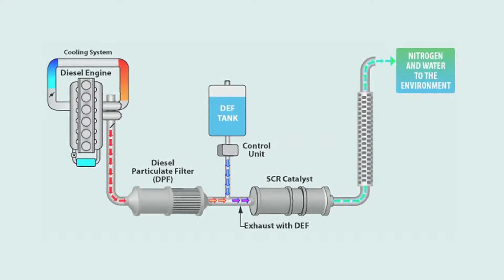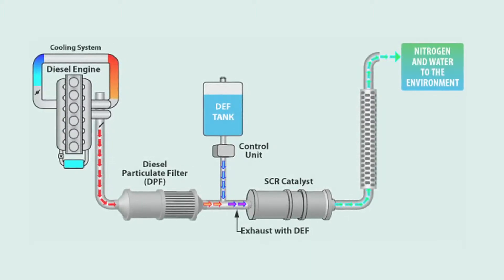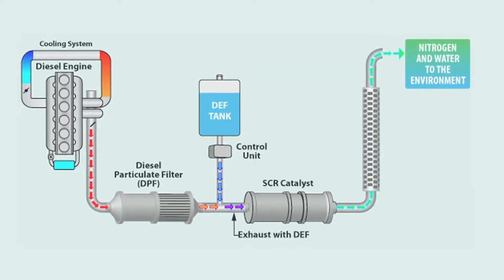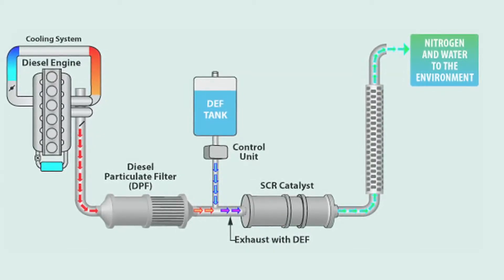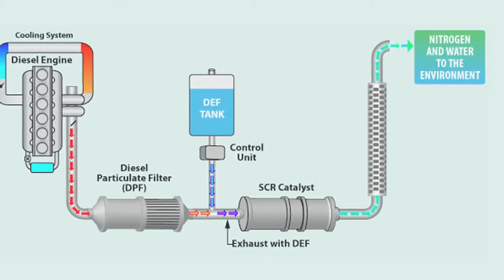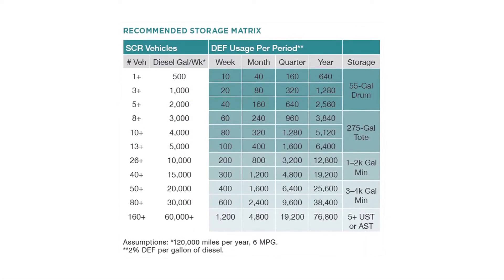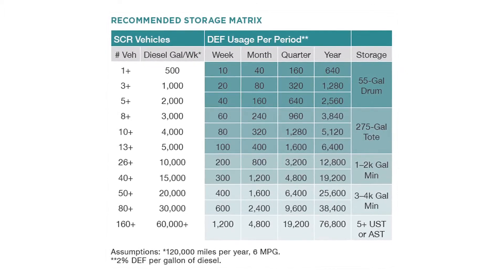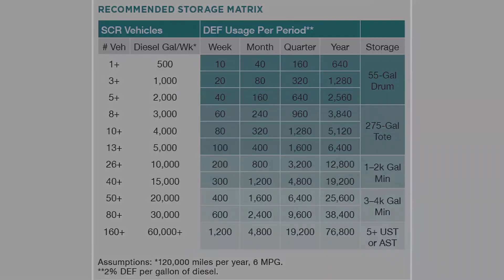International Trucks - SCR Vehicles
Find out how much DEF your International Truck will use in a year.